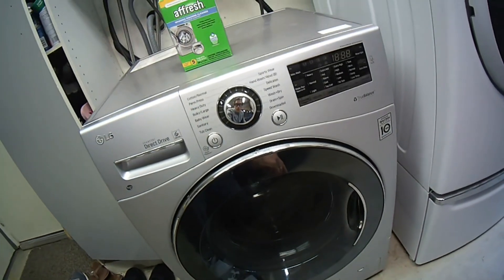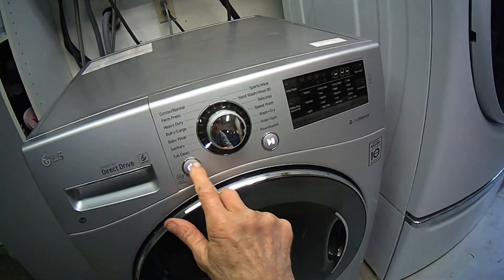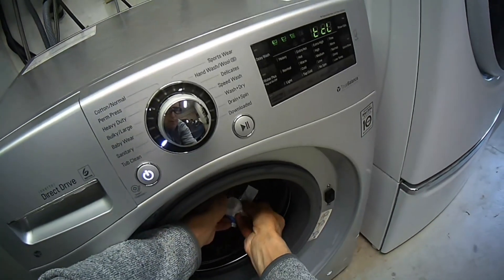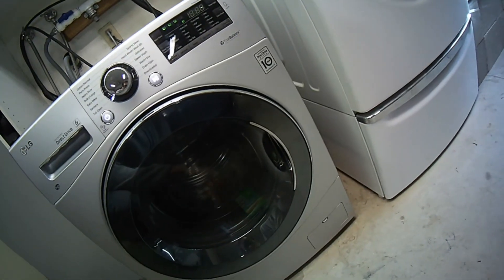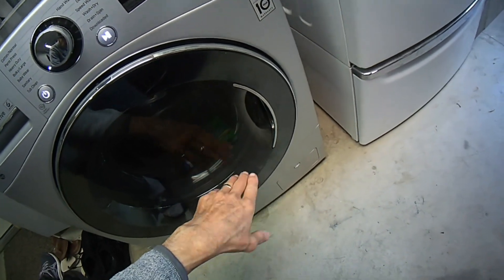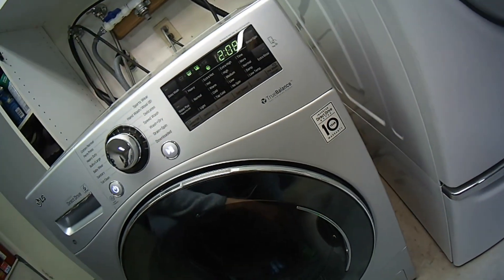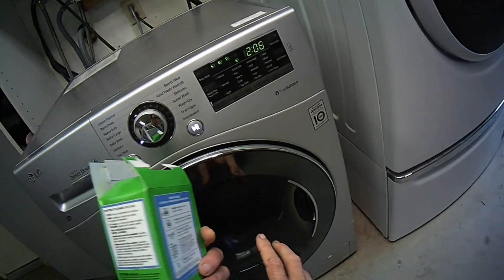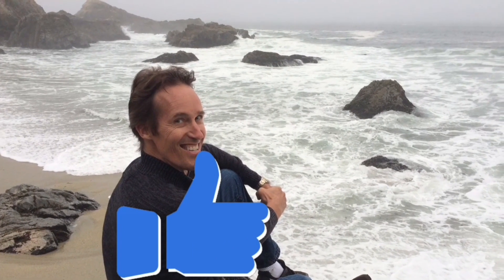✨ How to Easily Clean your Front loading Washer ✨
⚙️-Great Place to Buy Tools and Parts USED IN THIS REPAIR

Scott The Fix-It Guy - Appliance Repair Do you need More Appliance Repair Direct Help from Me?  and I'll help you get your appliance working again quickly.